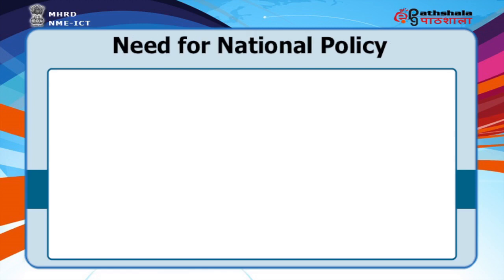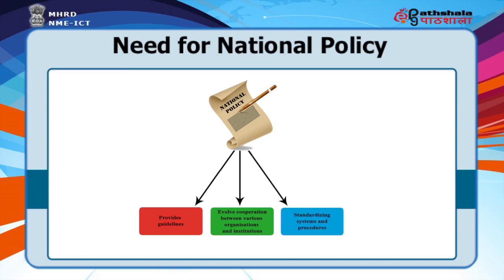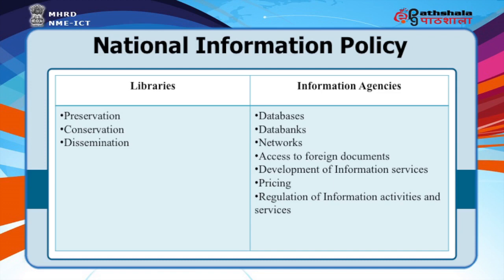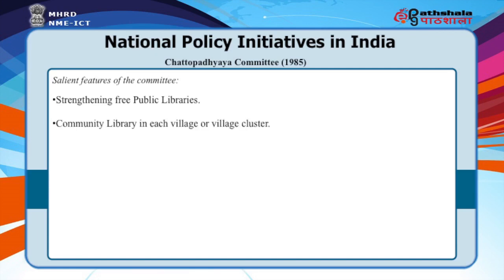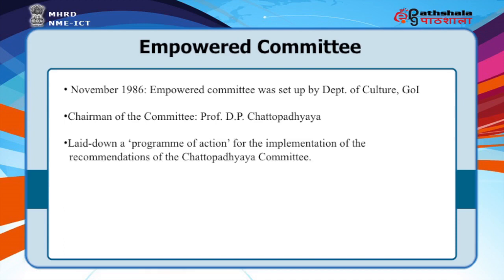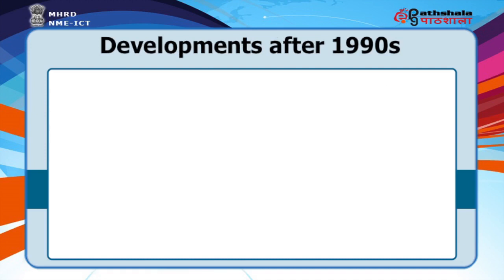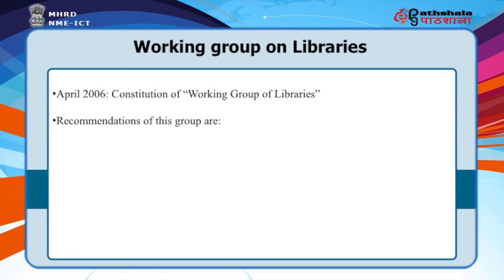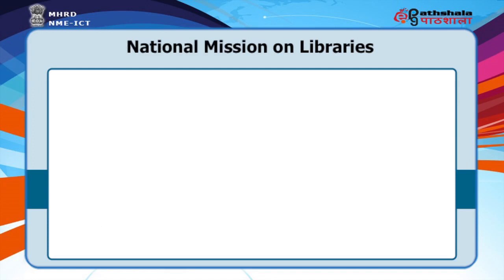M-06.National library policy